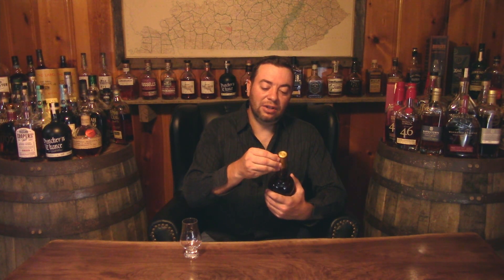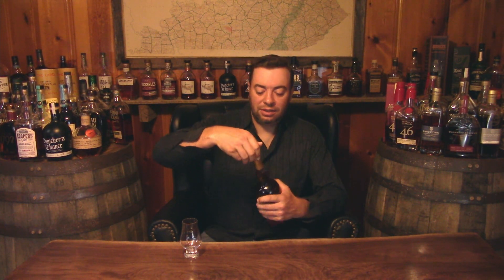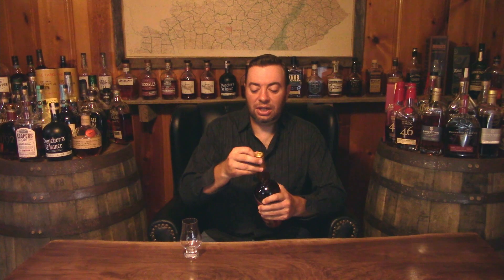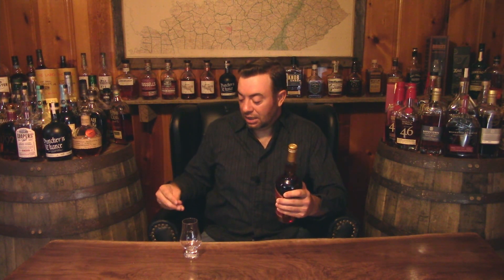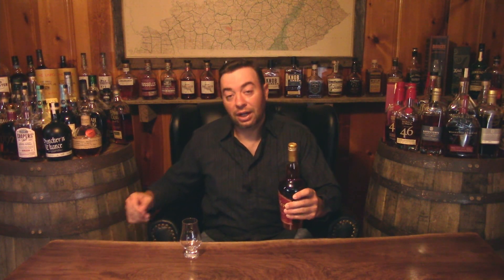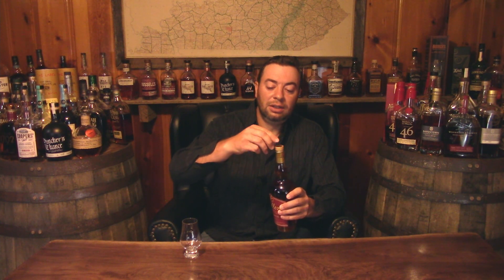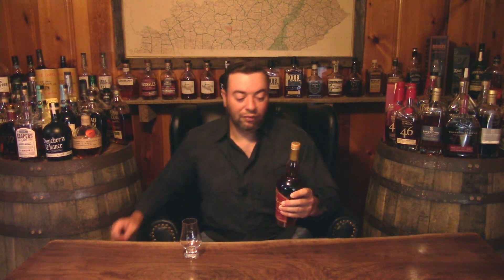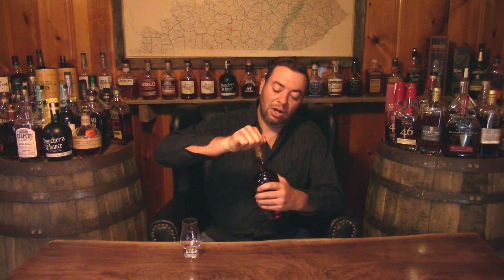Weller Antique 107 Review - Is it worth the secondary prices ? - Also , what it's like to hunt in KY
Today we review a highly allocated bottle , Weller Antique 107. The secondary prices on this bottle have skyrocketed on this bottle in recent years , is it worth though prices. Also we will discuss what it's like to hunt for Bourbon and Whiskey in Kentucky. The answer may surprise you ! Lastly , if you have had Antique 107 , leave us your thoughts on this bottle in the comments.